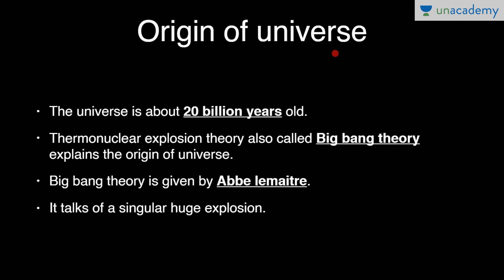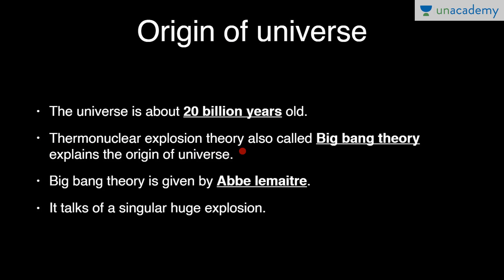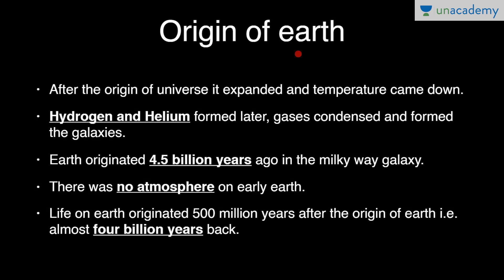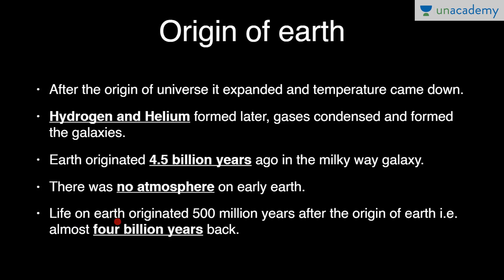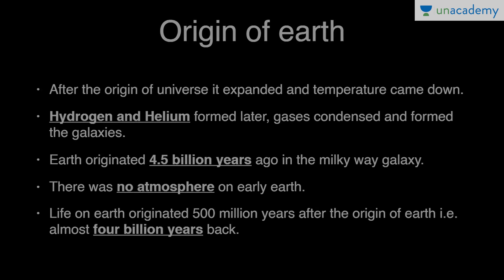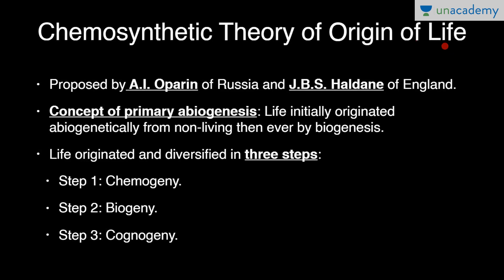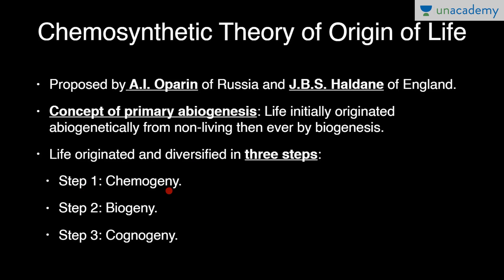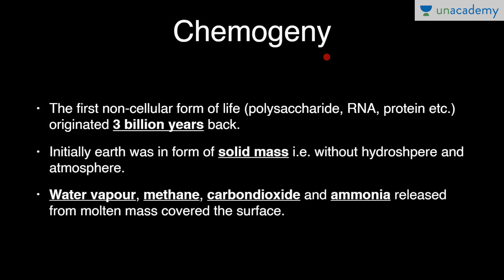Introduction to Evolution- Chemosynthetic Theory Of Evolution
Introduction to Evolution: Chemosynthetic Theory Of Evolution- In this lesson, Yogita Khandelwal teaches about  Origin of Universe, Origin of Earth, Chemosynthetic Theory of Evolution given by Oparin and Haldane and Chemogeny.This lesson focuses on the theories of evolution. It begins with the Origin of Universe, Origin of Earth, Chemosynthetic Theory of Evolution given by Oparin, Haldane and Chemogeny.This collection will be beneficial for students studying this subject for AIPMT, AIIMS, State PMT's and High School. Evolution is change in the heritable characteristics of biological populations over successive generations.Evolutionary processes give rise to biodiversity at every level of biological organisation, including the levels of species, individual organisms, and molecules.